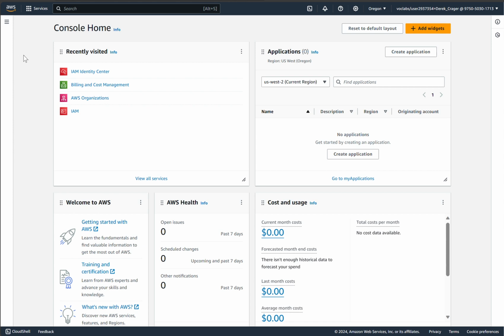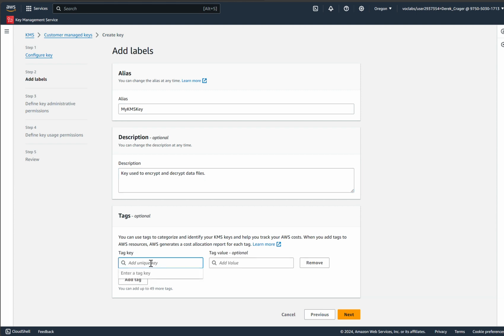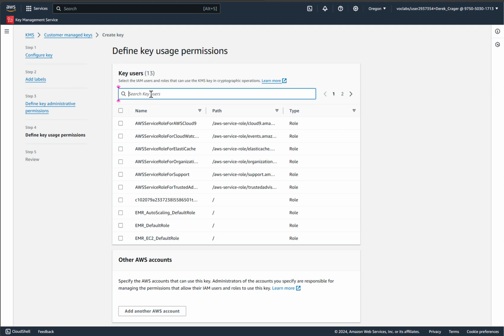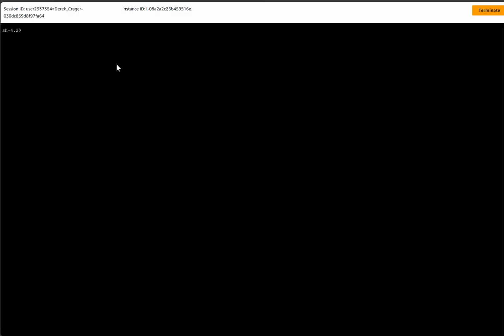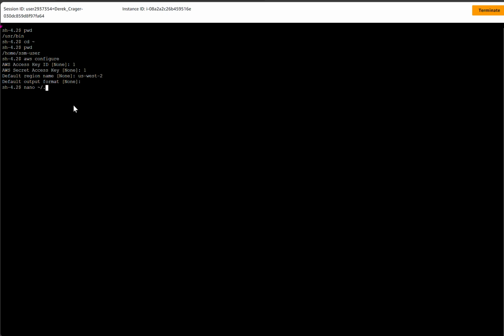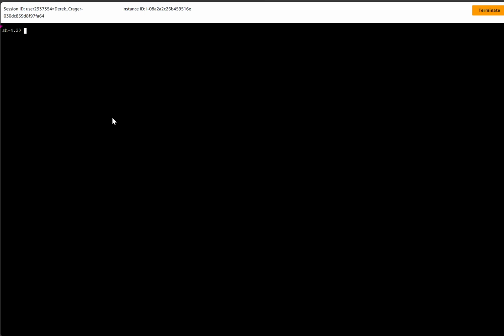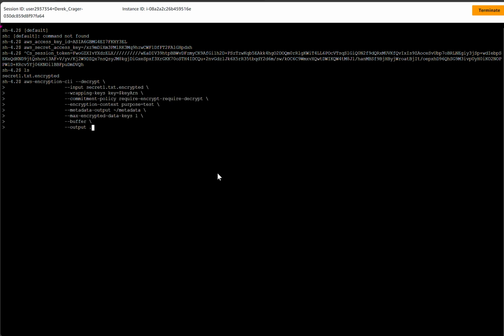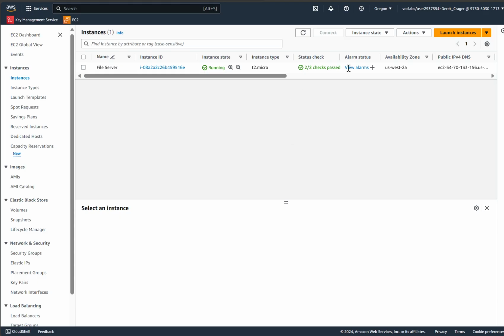AWS re/Start Lab 278 - Per Scholas RTT-38 - Data Protection Using Encryption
Create an AWS KMS encryption key
Install the AWS Encryption CLI
Encrypt plaintext
Decrypt ciphertext

In this lab, you learn how to encrypt plaintext data into ciphertext by running the --encrypt command. You then successfully decrypted the ciphertext back into the original, readable plaintext data.